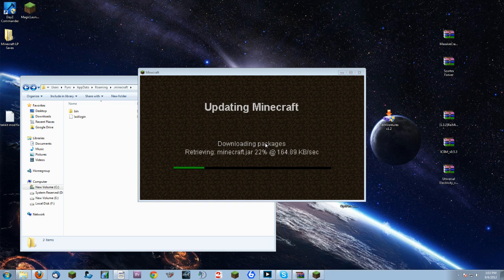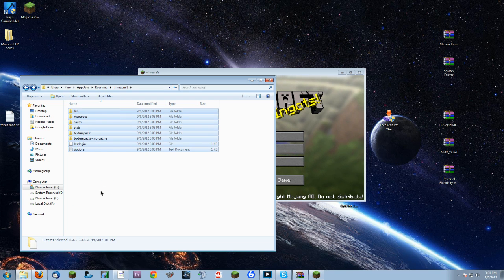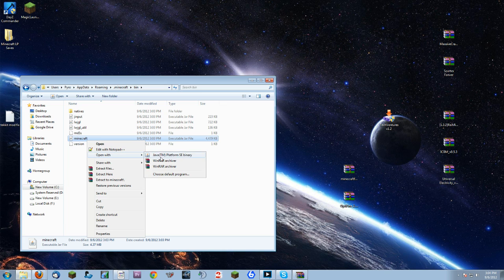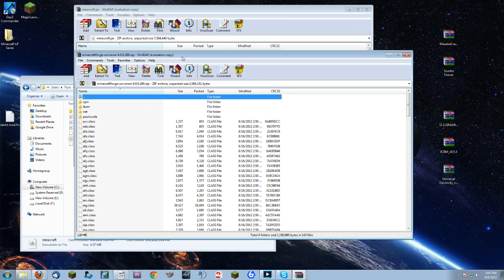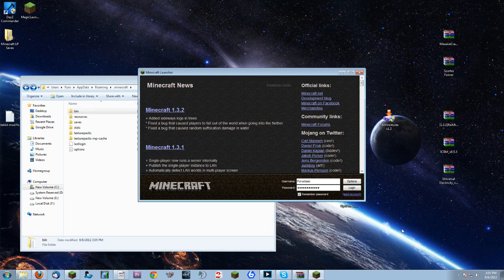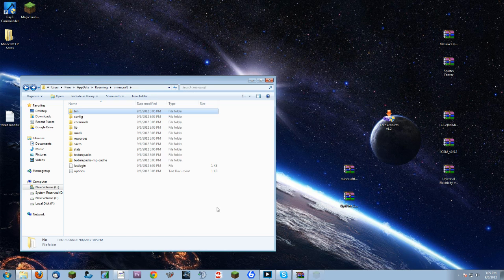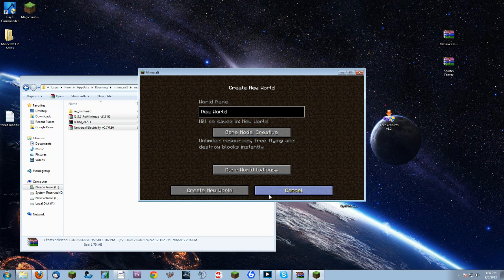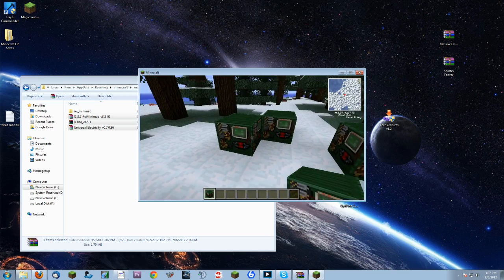Minecraft How to install Forge!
This is a video guide that will walk you through step by step installing Forge for minecraft so that you can easily install future mods!.

● Livestream Looking for a solid minecraft server host with great customer service and blindingly fast servers? I use for all of my minecraft servers! Fast, Cheap, and Reliable!